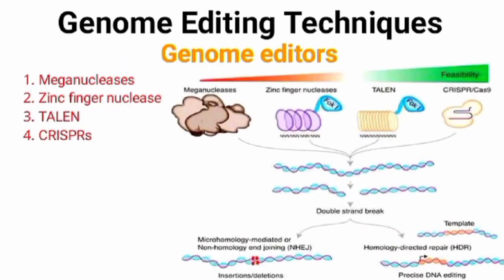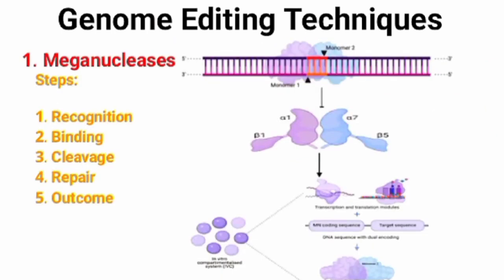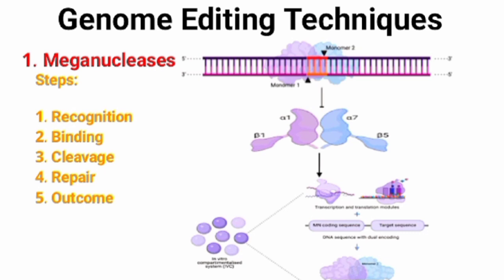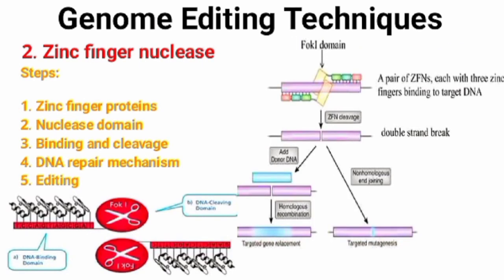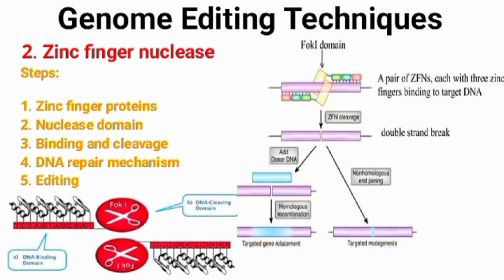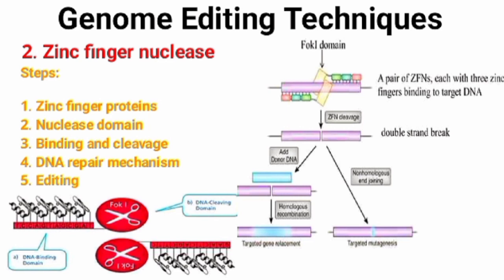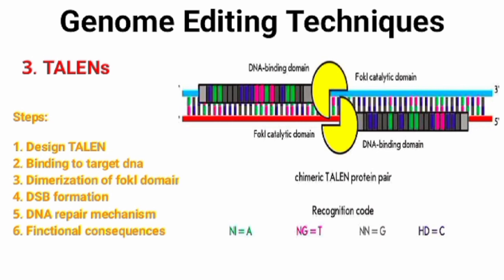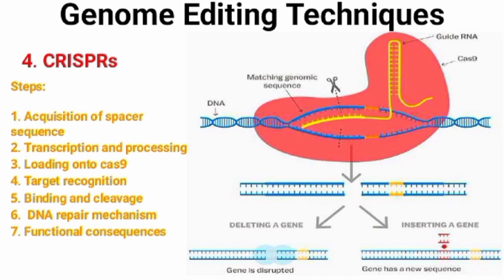Genome editing tools and techniques | last moment tuitions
Lastmomentuition
Lastmomenttuitions